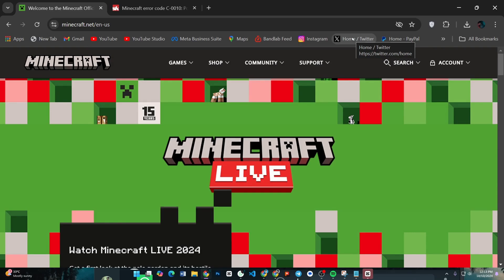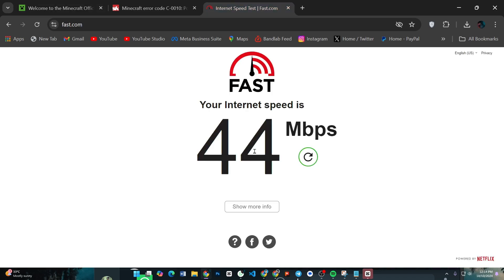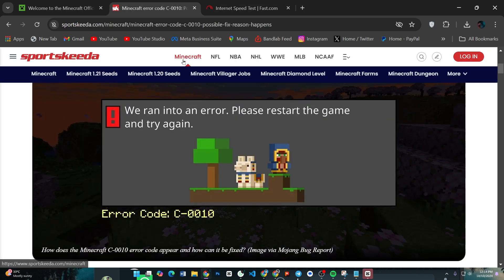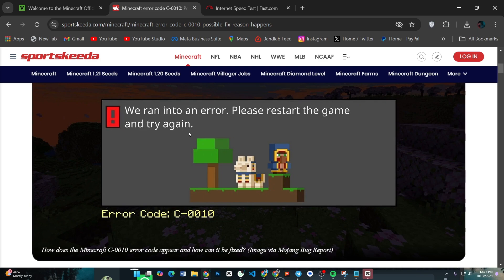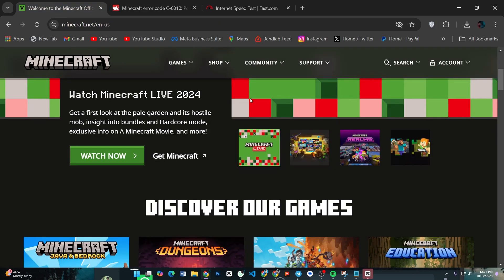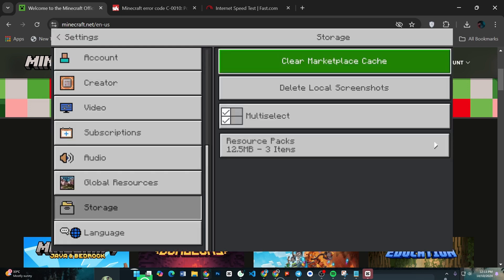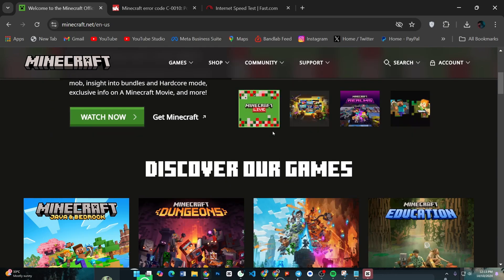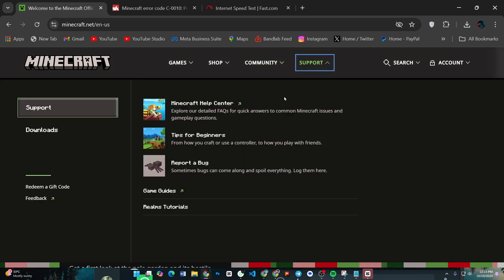How To Fix Minecraft Error Code C 0010 - 2025 | Easy Solutions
How To Fix Minecraft Error Code C-0010 | Quick & Easy Solutions

Struggling with Minecraft Error Code C-0010? In this video, we'll walk you through the most effective solutions to fix this error and get you back to enjoying Minecraft in no time! Whether you're playing on Java Edition, Bedrock Edition, or the console version, we've got troubleshooting steps for all platforms.